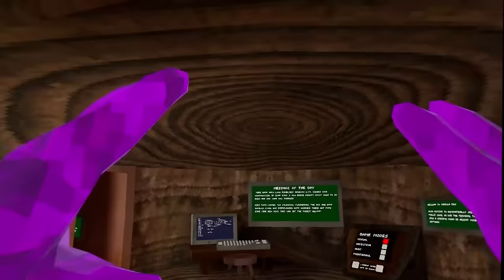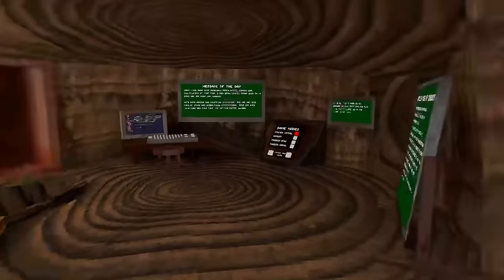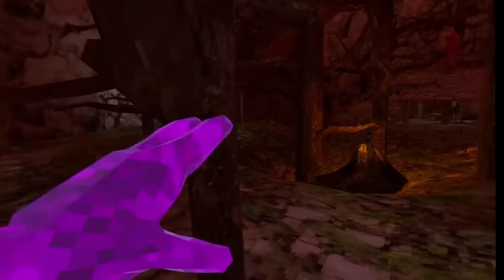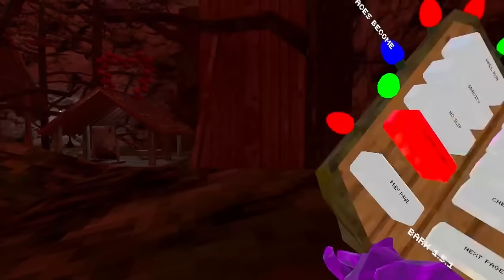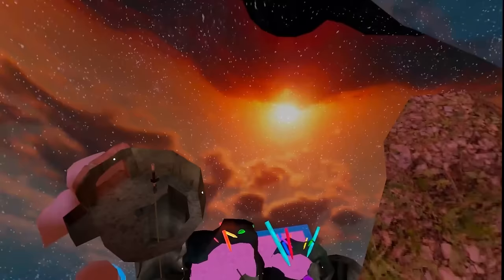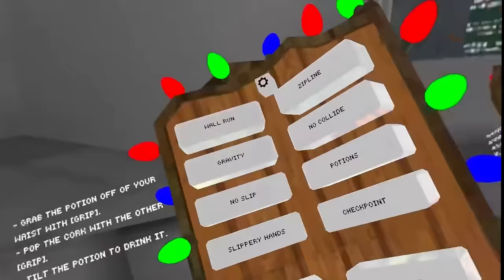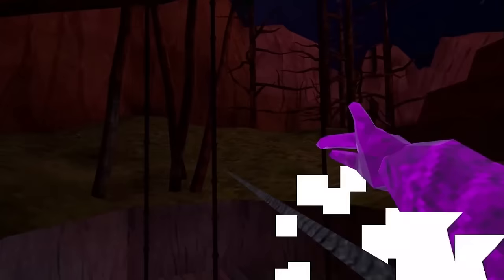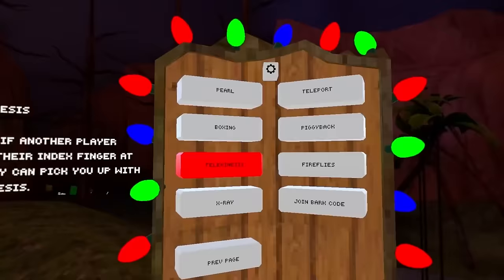How to get Mods on Gorilla Tag in 2024 (*BEST TUTORIAL*)